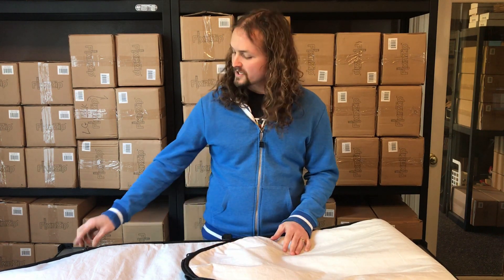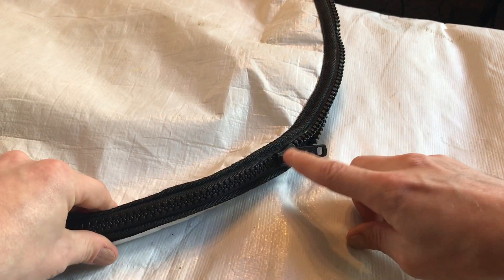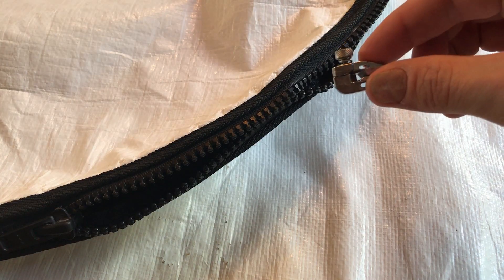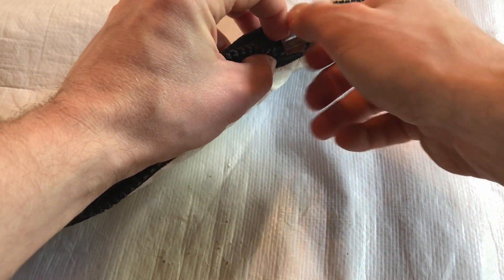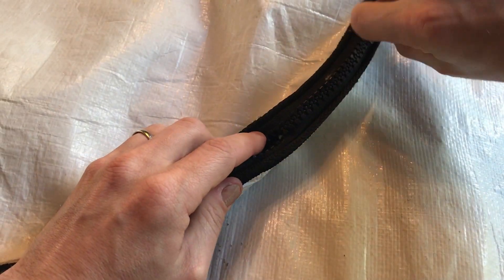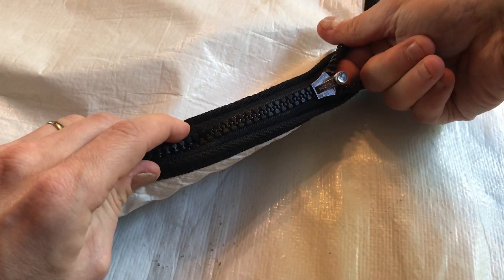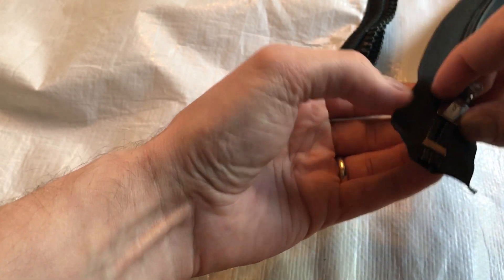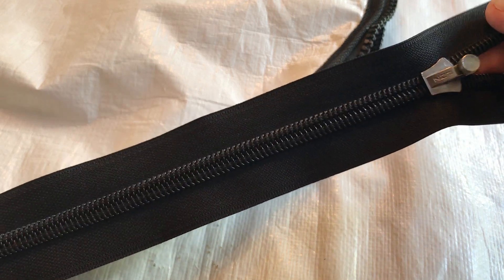How to Fix a Zipper on a Surfboard or Stand Up Paddle Board Bag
The team at FixnZip shows you how to replace a broken zipper slider on your surfboard or stand up paddle board bag.